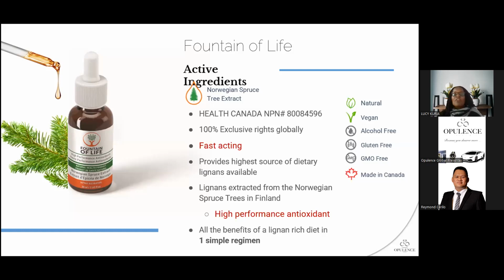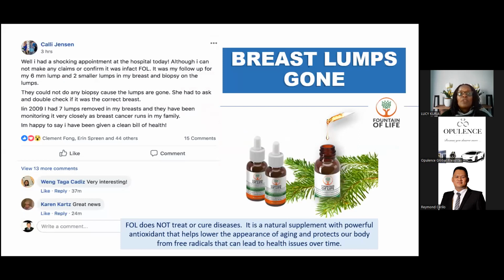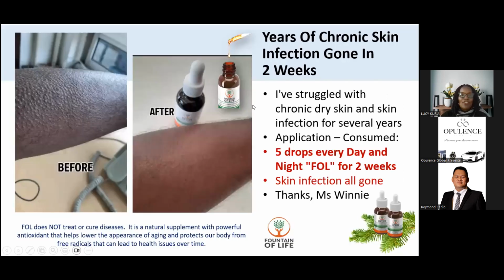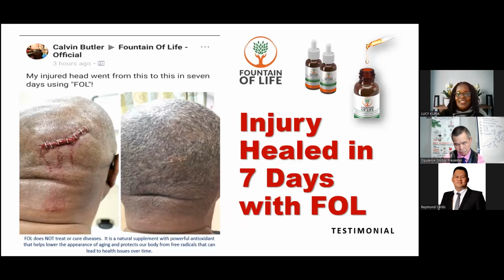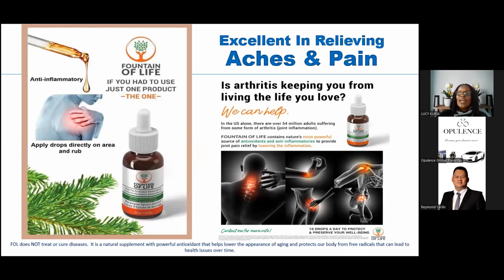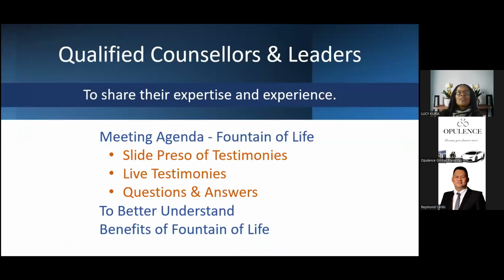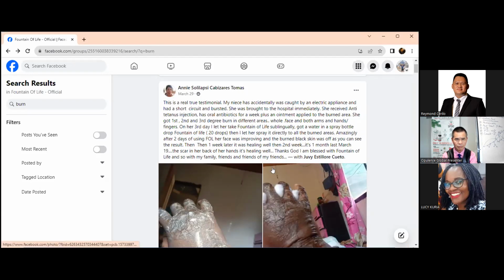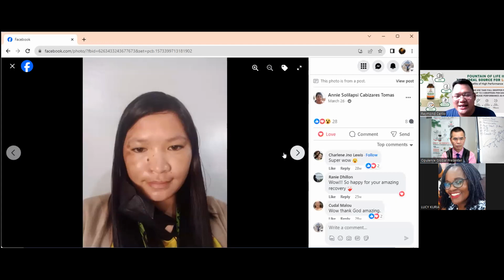Wednesday Product call